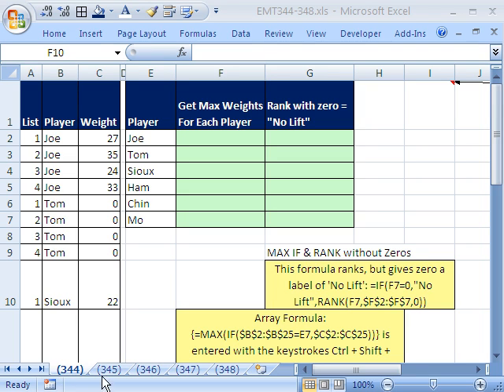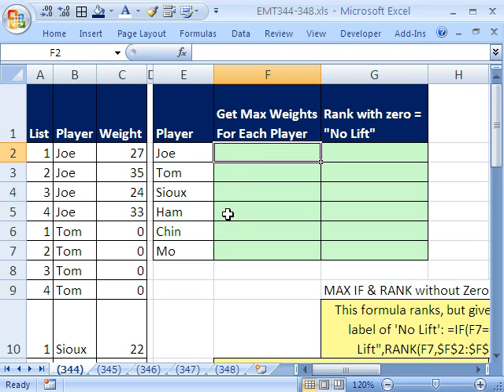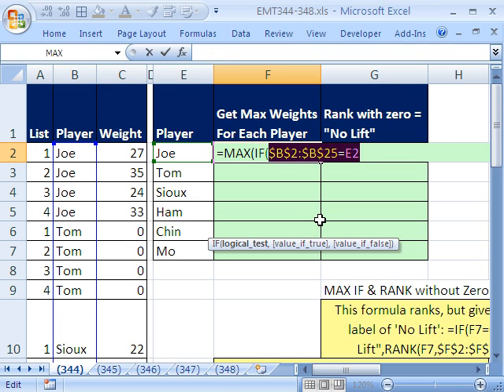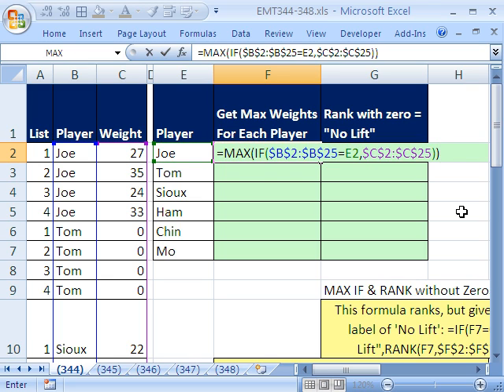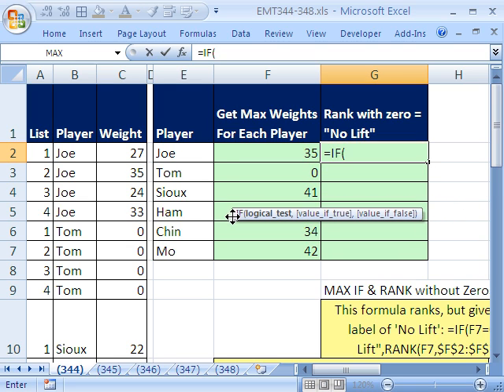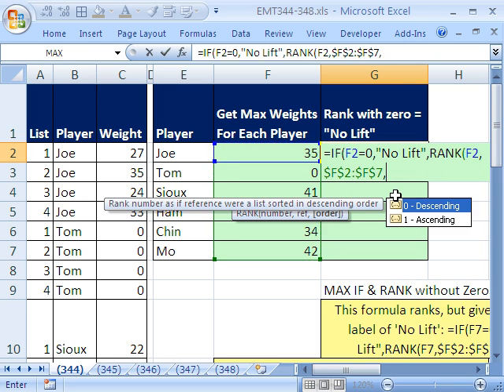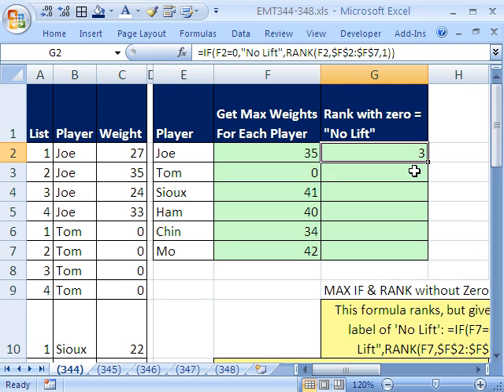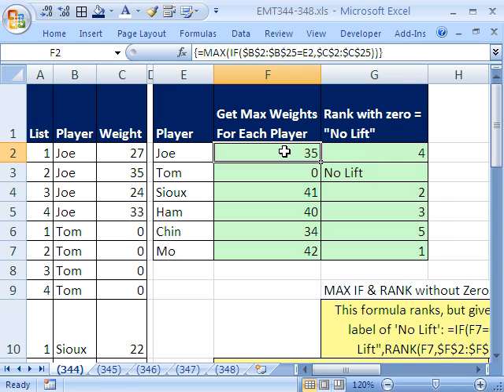Excel Magic Trick 344: MAX IF & RANK functions without Zeros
Max value when there is more than one criteria. See how to extract the maximum weights for each wrestler and then rank then while giving a 0 score the phrase No Lift. See the MAX, IF and RANK functions in an array formula.

Max If, more than one condition, more than one 1 criteria.
Other videos at youTube: Mode if STDEV if MEDIAN IF